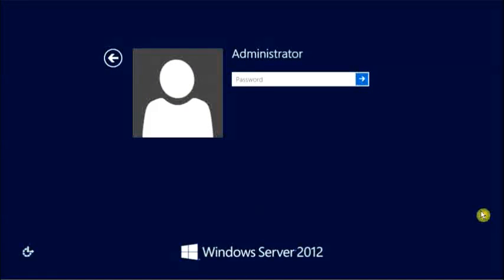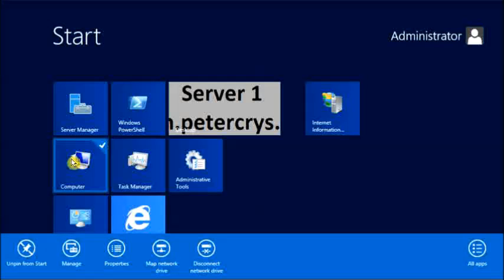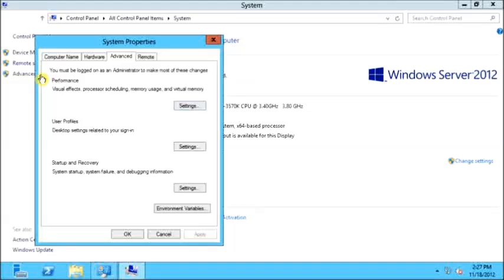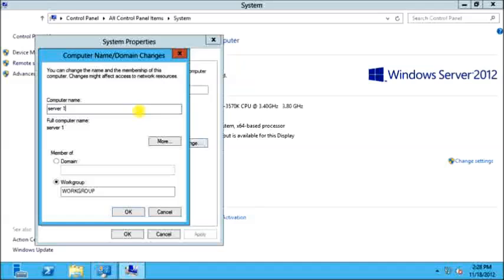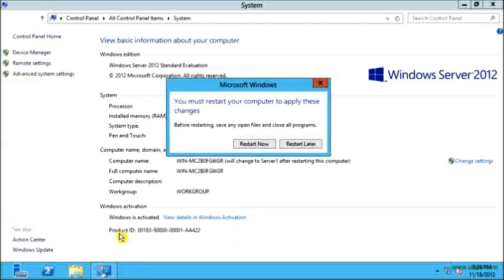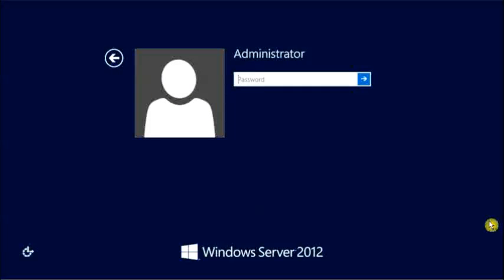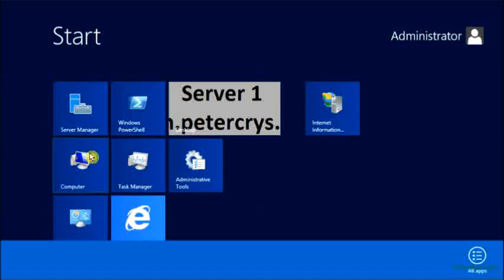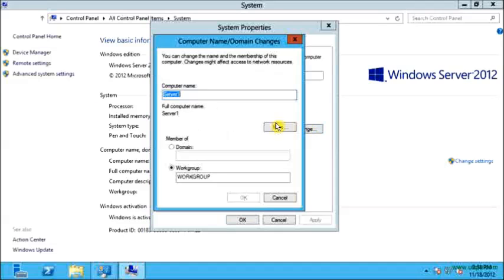How to change a computer name in Windows Server 2012 using GUI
Computers on a network need unique names so they can identify and communicate with each other. It's best to keep computer names short (fifteen characters or less) and easily recognizable.